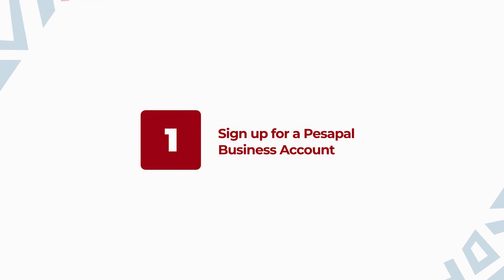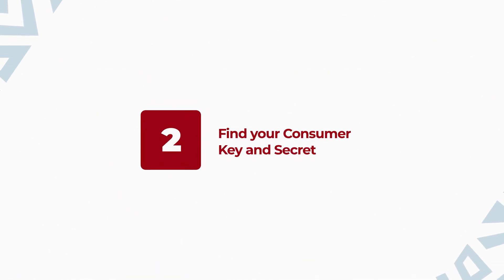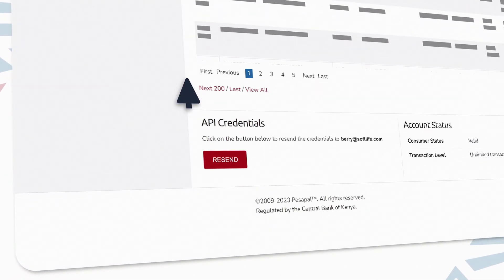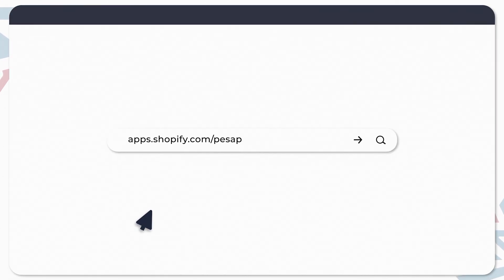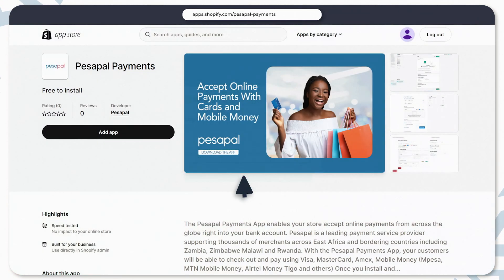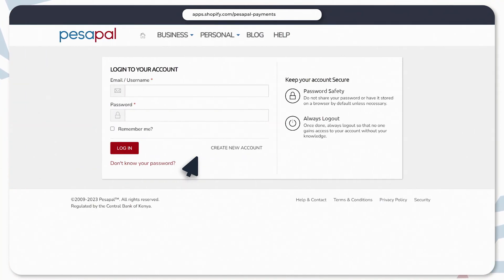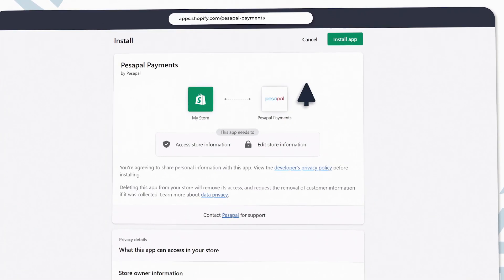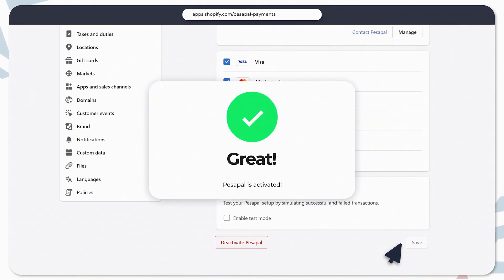How to Install Pesapal App on Shopify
Pesapal can be integrated to your Shopify shop to enable you to accept a variety of payment options including cards and mobile money. Here is a simple tutorial on how to install Pesapal App on Shopify.